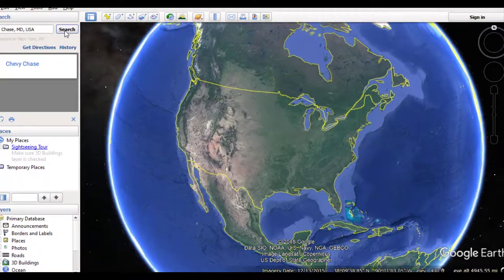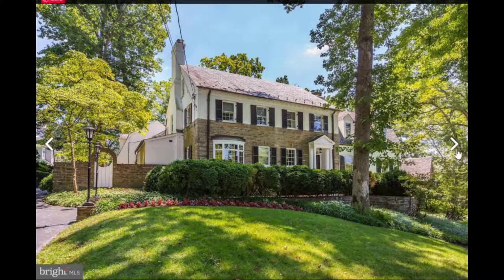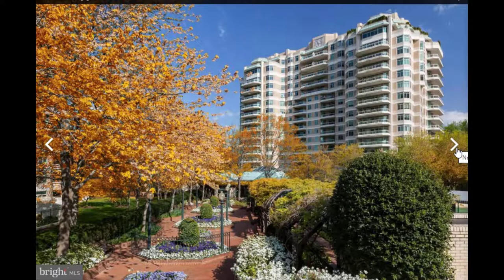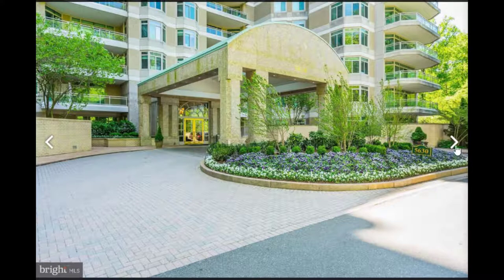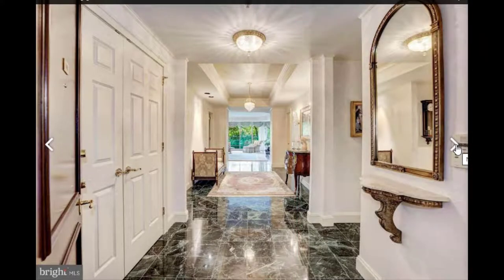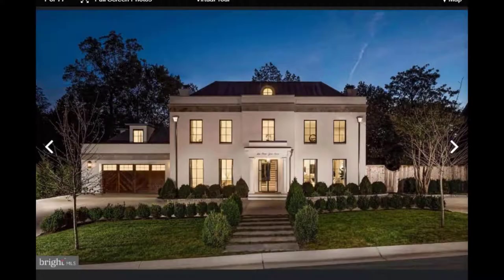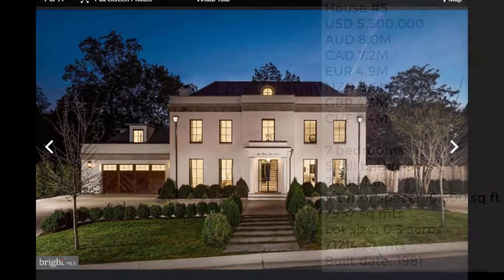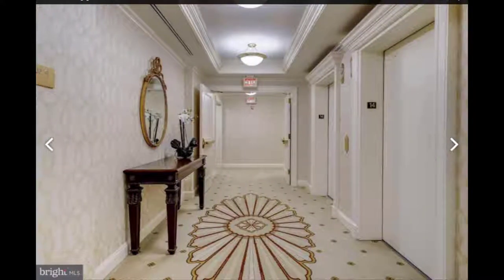These May Be the Best Luxury Homes of Chevy Chase!! (J2719)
Show Notes
Chevy Chase Maryland, which is a very affluent suburb of Washington D.C. is the location of today’s Fantasy Dream Homes. Four of them are condos totally suited for the most well-to-do investor.

House #1
USD 3,300,000
AUD 4.8M
CAD 4.3M
EUR 3.0M
NZD 5.2M
GBP 2.5M
CHF 3.3M

5 bedrooms
5 full bathrooms
1 half bath
Interior space: 8,470 sq ft
/787 sq mts
Lot size: .57 acres
/2,307 sq mts
Built date: 1940

House #2
USD 3,350,000
AUD 4.0M
CAD 4.4M
EUR 3.0M
NZD 5.2M
GBP 2.6M
CHF 4.4M

3 bedrooms
3 full bathrooms
1 half bath
Interior space: 3,399 sq ft
/315 sq mts
Lot size: N/A-Condo
Built date: 1999

House #3
USD 3,395,000
AUD 5.0M
CAD 4.5M
EUR 3.0M
NZD 5.3M
GBP 2.6M
CHF 3.3M

3 bedrooms
3 full bathrooms
1 half bath
/316 sq mts
Lot size: N/A-Condo
Built date: 1999

House #4
USD 3,875,000
AUD 6.1M
CAD 5.1M
EUR 3.5M
NZD 6.1M
GBP 3.0M
CHF 3.8M

3 bedrooms
3 full bathrooms
1 half bath
Interior space: 3,623 sq ft
/337 sq mts
Lot size: N/A-Condo
Built date: 1999

House #5
USD 5,500,000
AUD 8.0M
CAD 7.2M
EUR 4.9M
NZD 8.6M
GBP 4.3M
CHF 5.4M

7 bedrooms
5 full bathrooms
2 half bath
Interior space: 10,300 sq ft
/957 sq mts
Lot size: 0.3 acres
/1214 sq mts
Built date: 1981

House #6
USD 6,700,000
AUD 9.8M
CAD 8.8M
EUR 6.0M
NZD 10.5M
GBP 5.2M
CHF 6.6M

3 bedrooms
4 full bathrooms
1 half bath
Interior space: 5,086 sq ft
/473 sq mts
Lot size: N/A-Condo
Built date: 1999

ABOUT FANTASY DREAM HOMES
Homes featured on Fantasy Dream Homes are at the top end of the real estate market. Please join us for this one-of-a-kind virtual video tour of spectacular luxury homes. If you're passionate about homes, luxury real estate, architecture, home décor or making the most of your existing home, this is the channel for you. Thanks for stopping buy and let’s tour some fantasy dream homes!

Cheers!

Today's featured background music:
1. Wallpaper by Kevin MacLeod 00:00--00:23
2. Carpe Diem by Kevin MacLeod 2:28-7:20
3. Little Idea by Bensound 7:20-10:08
4. I Don't Wanna Wait by Nana Kwabena 10:35-14:04
5. Spark by PYC Music 14:01-16:16
6. Two Finger Johnny by Kevin MacLeod 14:01-16:05
7. Wake Up by FSM Team 16:34-21:23
8. Up by Marshall Usinger 21:44-25:24
9. 25:24-28:05 My Homes by Serge Narcissoff
10. Path to Glory by Storyblocks 28:27-30:38
11. Blue Macaw by Quincas Moreira 30:39-34:02
12. Ready to Go by Mixaund 34:00-38:00
13. Space Race by Tubebackr 38:21-42:30

Any information on home buying, home selling and home ownership in this video is intended as opinion only and as general interest only. Paul Martin nor PAMA AMERICA make no warranties or representations of any kind concerning the accuracy of the information contained in this video. In other words, caveat emptor dude!!

Always seek the advice of regional professionals when you enter into any real estate transaction. Consulting licensed, certified and experienced Real Estate Attorneys, Real Estate Agents, Residential Architects, Home Designers, Residential Lighting Consultants, Residential Home Contractors, Soil Engineers, Structural Engineers, and Home Inspectors is highly recommended and can save you an enormous amount of time, money and aggravation. Don’t be cheap! Go with the pros and hire the best that you can afford.